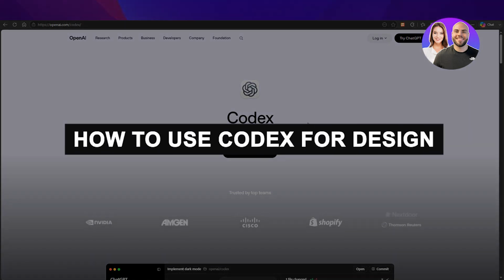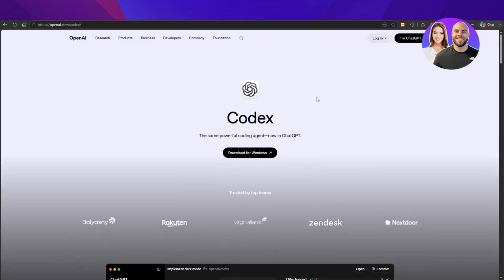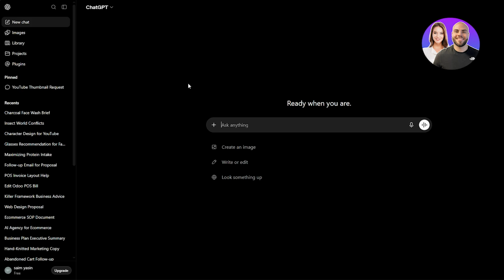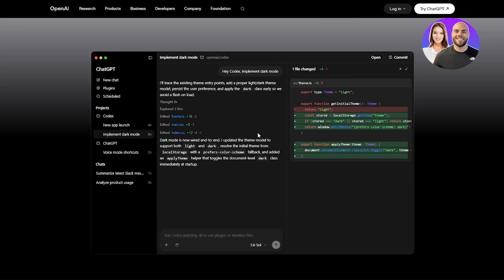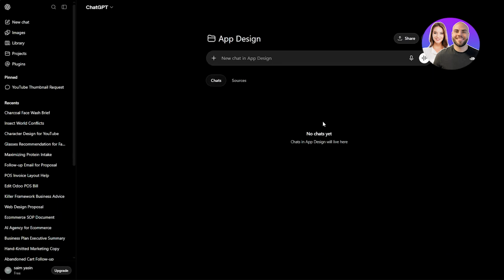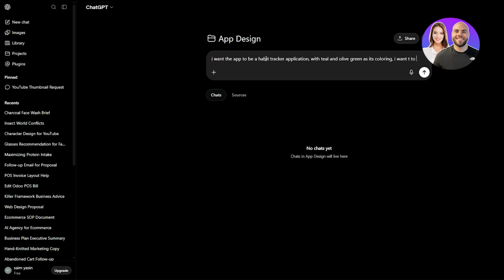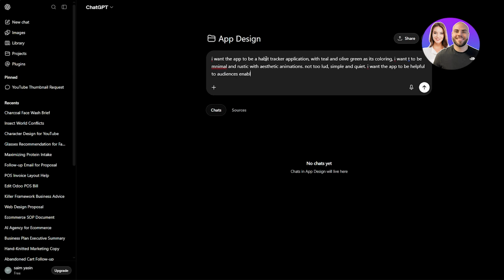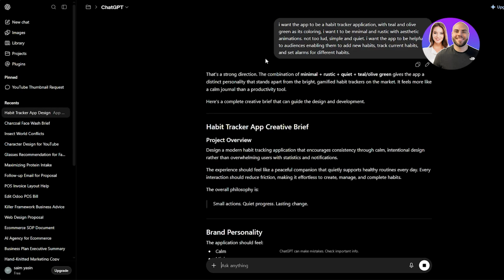How to Use Codex for Design (Beginner Tutorial)